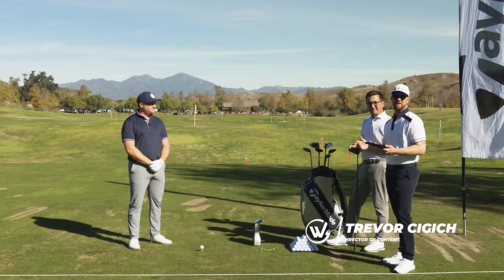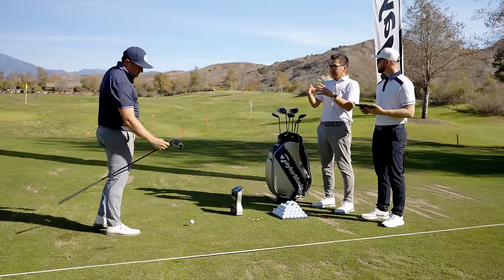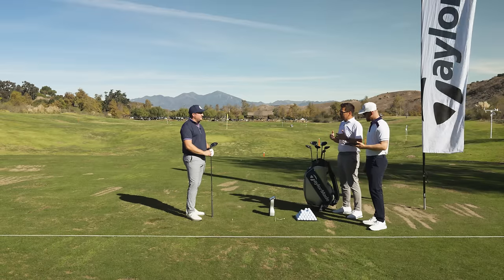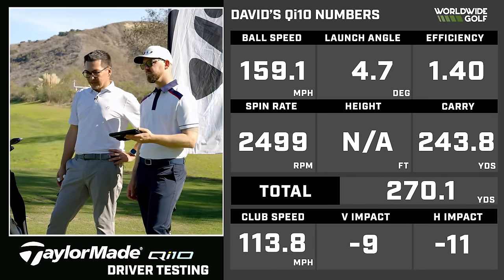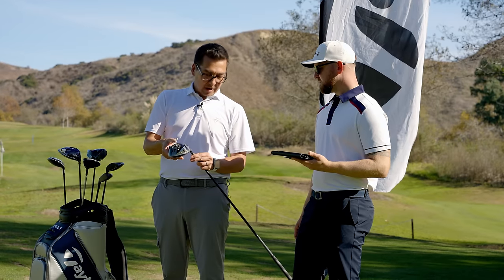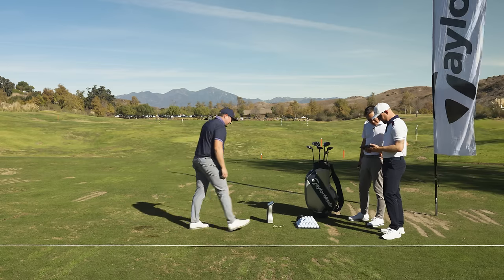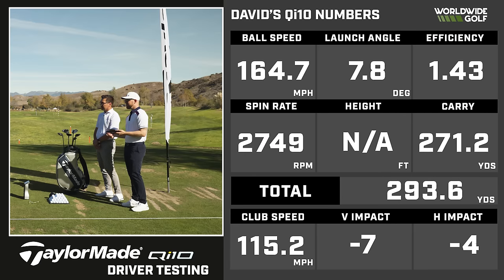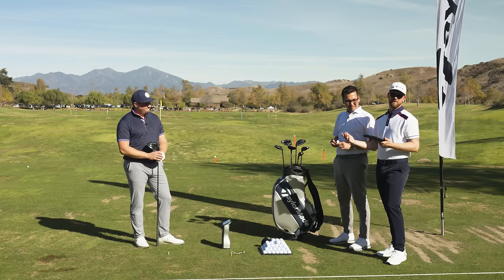TESTING: TaylorMade Qi10 Drivers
🏌️‍♂️ Unleashing Power: TaylorMade Qi10 Driver Test with Experts! ⛳️

Welcome to Worldwide Golf's exclusive test of the groundbreaking TaylorMade Qi10 driver! Join David Marabella, Worldwide Golf's Director of Retail Marketing, as he puts this innovation to the ultimate test alongside Tomo Bystedt, TaylorMade's Senior Director of Product Creation, and Trevor Cigich, Worldwide Golf's Director of Content.

🚀 Key Highlights:

🏆 Expert Insights: Gain valuable insights from industry leaders as they dissect the TaylorMade Qi10's cutting-edge technology and performance.
🔄 Hands-On Testing: Witness firsthand the Qi10's incredible features through real-time testing and analysis.
🤝 Meet the Pros: Get up close and personal with Tomo Bystedt and Trevor Cigich, who share their expertise and experiences in the golfing world.

🛒 Ready to Upgrade Your Game?
Elevate your golfing experience with the TaylorMade Qi10 driver! 🌟 Visit WorldwideGolf.com now to explore and purchase the latest in golfing innovation.